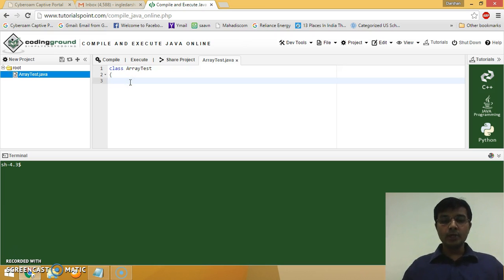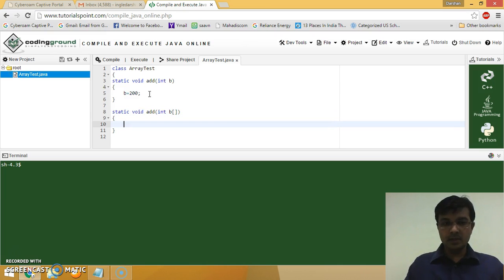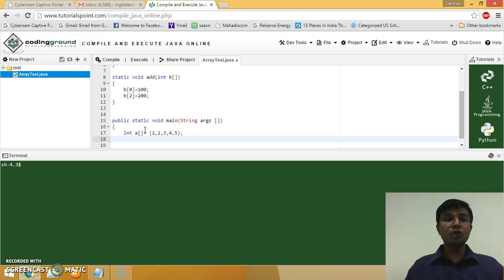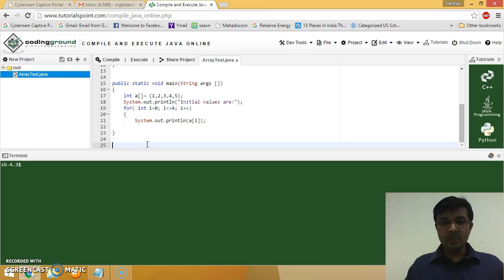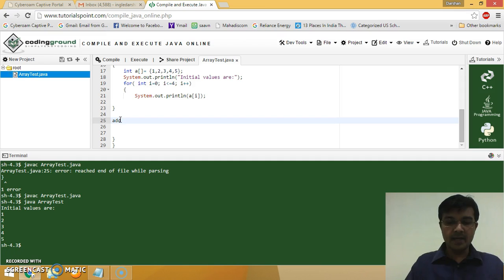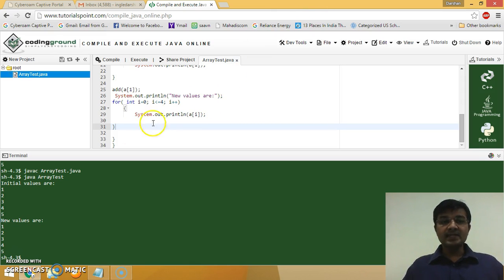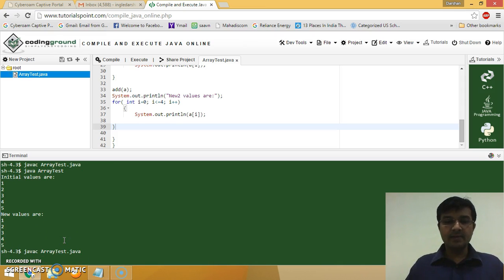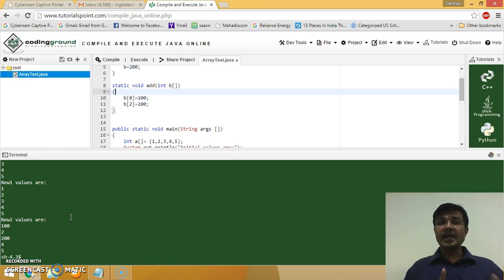Call By Value and Call By Reference in Java by Prof. Darshan Ingle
"Passing by reference" means the called functions' parameter will be the same as the callers' passed argument (not the value, but the identity - the variable itself).

"Pass by value" means the called functions' parameter will be a copy of the callers' passed argument.

Cheers.
Regards,
Prof. Darshan Ingle.